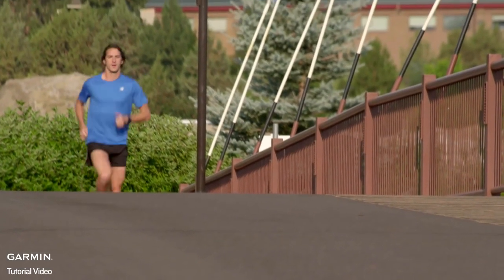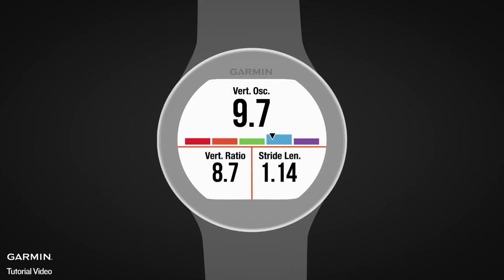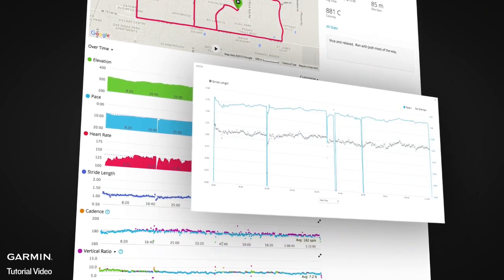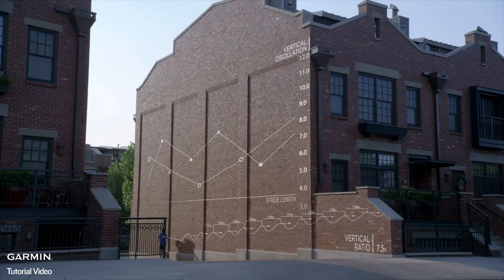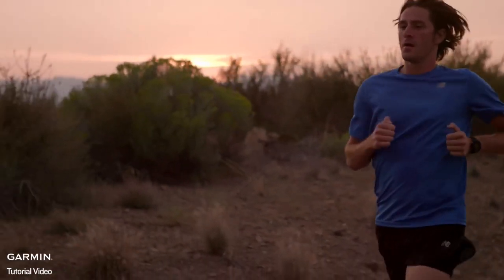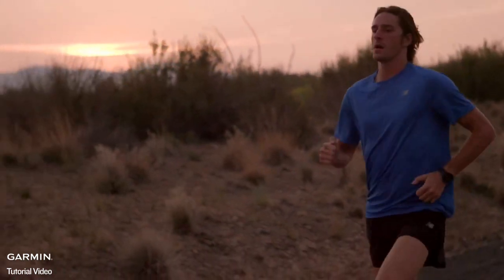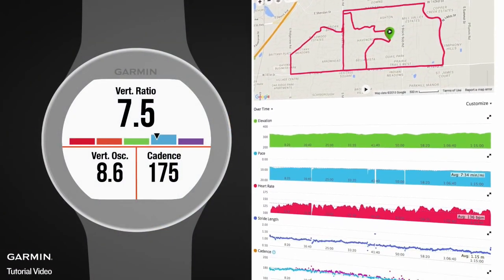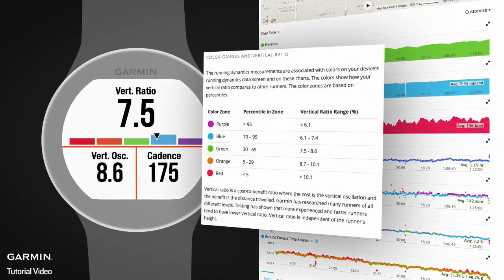Tutorial - Advanced Running Dynamics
Your Garmin device has all the numbers you need to measure a runner. Pair with the HRM-Run monitor for your ground contact time balance, stride length and vertical ratio. Watch Joe from Garmin as he shows you how to get the most from extensive advanced running dynamics offered on select Garmin devices.